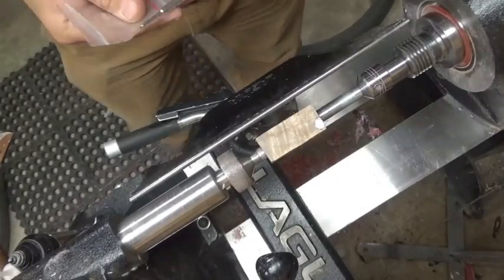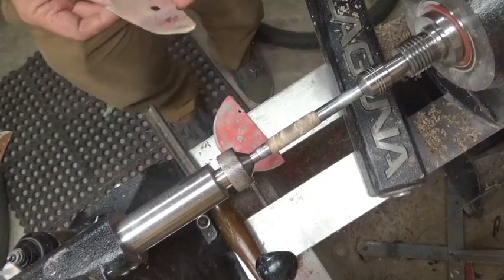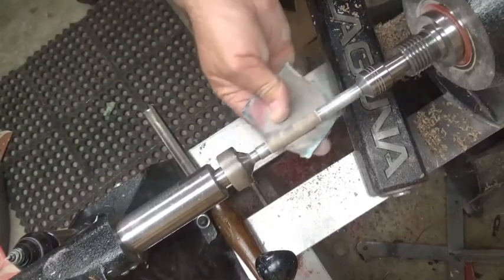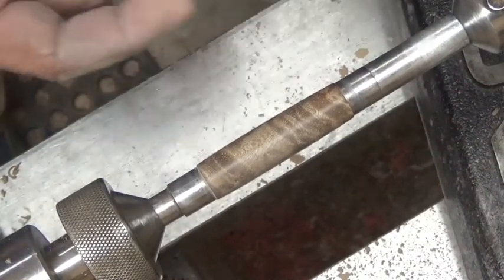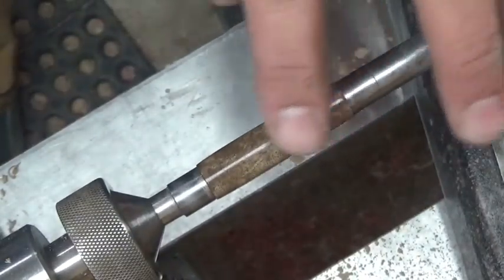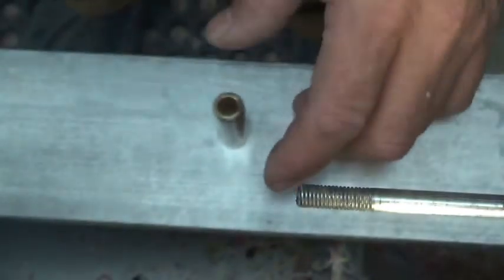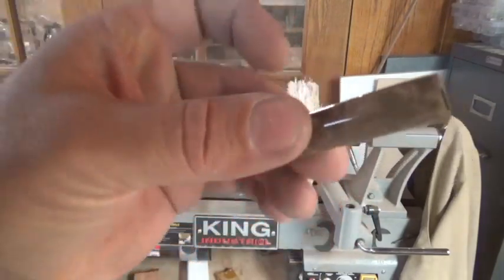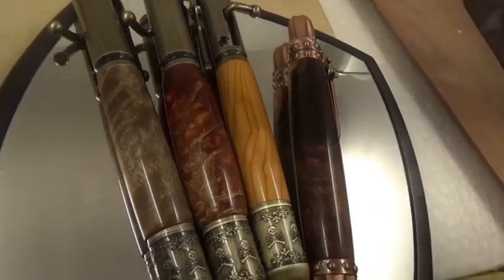Using Starbond CA glue as a finish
I often use super glue as a durable finish for pens, it is possibly the most durable finish that you can use to finish your woodturned pen. specifically I use Starbond thin CA with their accelerator, it works great and it works fast, there are steps that i go through to get the best possible finish and i only sand to 1200, i know that some people sand far beyond that but if you have the setup lke i have here you can achieve great results.
I hope that this video helps you through the turning, sanding and finishing process.
I have been woodturning since 2013, I love it as a creative outlet.
For me it has been a journey, from my great great grandfathers wooden bowl that i own to my fathers  the community or woodturners is great, there is lots of help and support out there available at the touch of a button. don't be intimidated or scared to ask questions no matter how basic, most of all be safe in your workshop, follow all safety rules and guidelines.
safe turning..